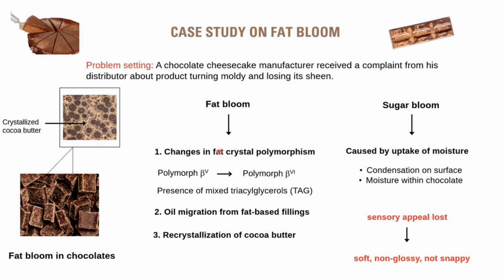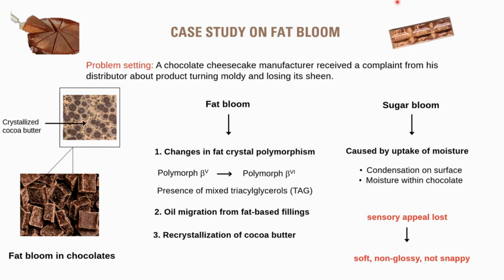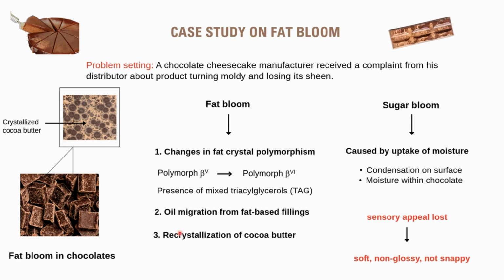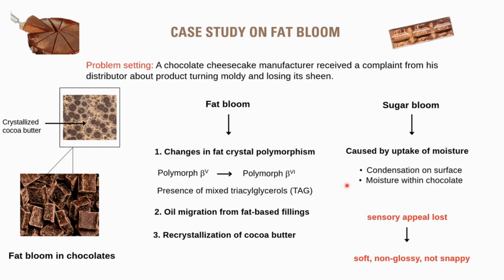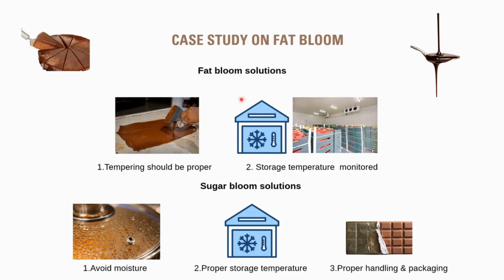What is chocolate bloom?